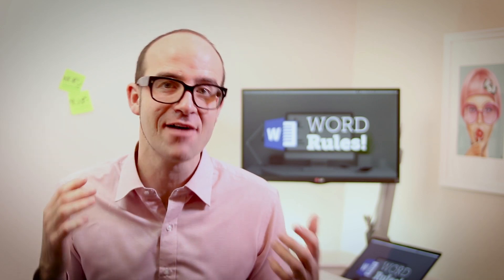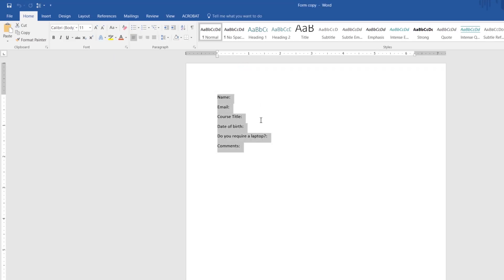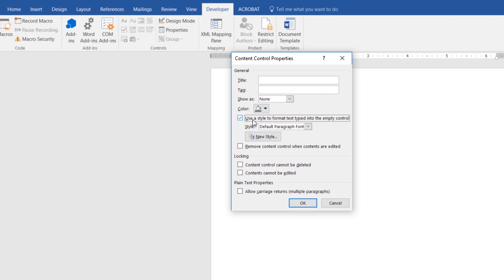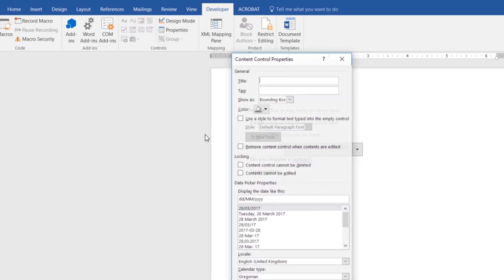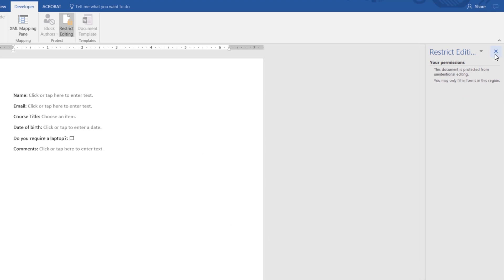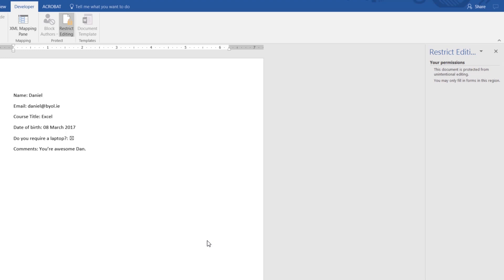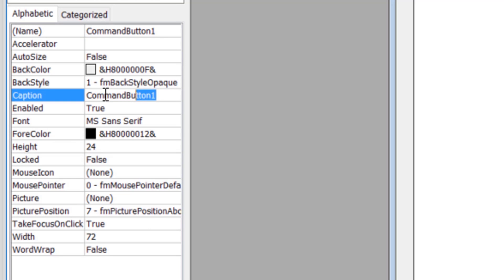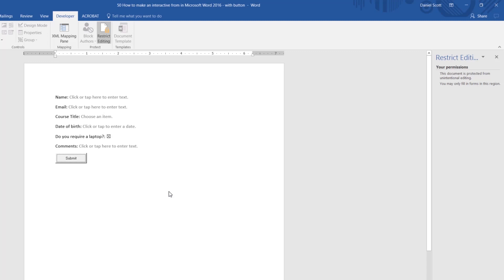How to make an interactive form in Microsoft Word 2016 - Word 2016 Tutorial [49/52]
Get access to this full course and 30+ of my other design courses

Hi there, in this video we're going to look at making a form that can be filled out in Word, and be emailed to us. So, couple of things that make this form cool before you go and make it, is that you can't click on the word 'Name', so you can't go and adjust things and wreck your lines and stuff, but they can fill in here, that says 'Click or tap here to enter text'. 'Course Title', this is quite cool, it’s a drop down menu, so we need to make some drop down menus. 'Date of Birth', we've added a date picker, this little check box here, so you can turn it on and off. 'Comments' is not very exciting, just add any old comments, you like anything, and if you hit this 'Submit' button here, it's going to stick it in an email and send it to us, kind of. So, let's get off, and start making our form in Microsoft Word.

49/52 How to make an interactive form in Microsoft Word 2016 - Microsoft Word Zero to Hero Course by Bring Your Own Laptop.